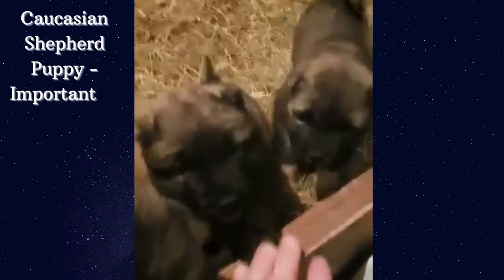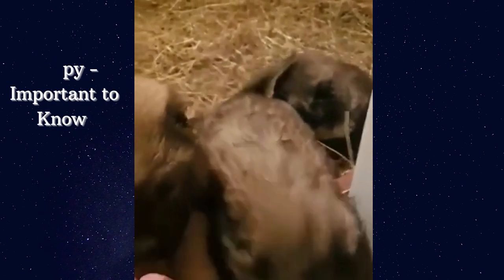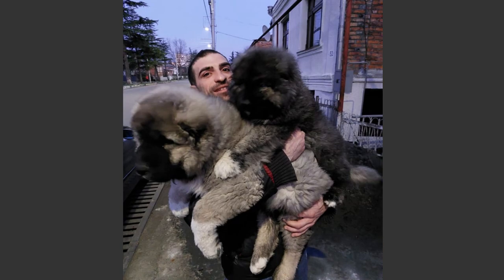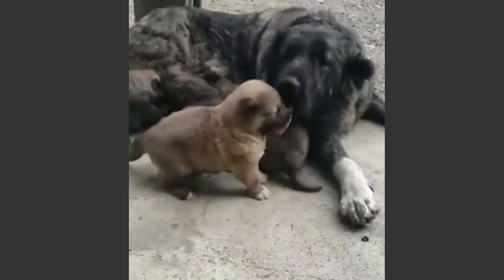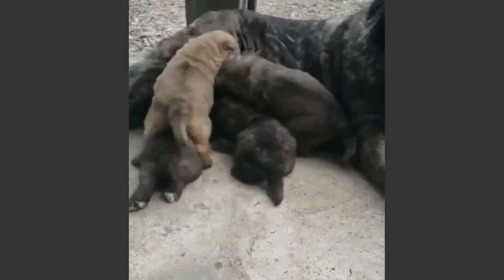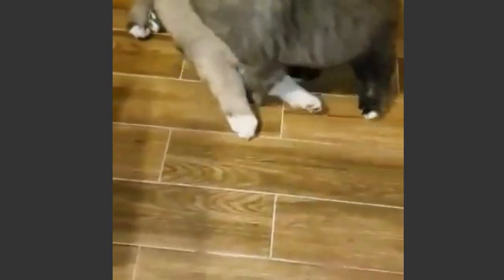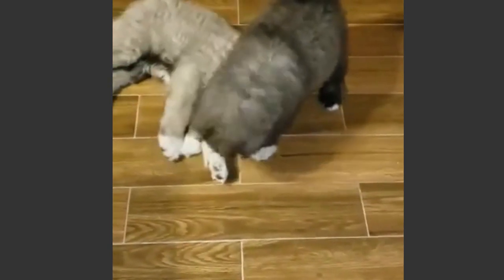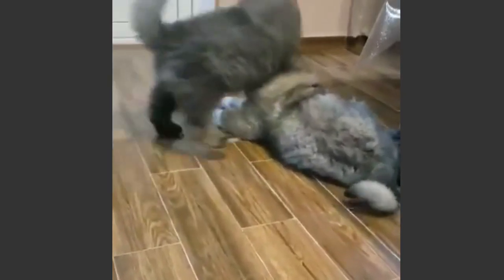Caucasian Shepherd Puppy -Important to Know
Caucasian shepherd puppy what is important to know when you raise these lovely puppies,  the present video features necessary dos and don’ts concerning the Caucasian shepherd puppy,  tips on how to raise a Caucasian shepherd puppy is given in the present and previous videos of the channel, the present video will help you to envisage all necessary things you need to know when raising a Caucasian shepherd puppy to get a well socialized, healthy, loyal family member and a guard. A loving companion that will love you more than itself. Watch and enjoy Caucasian Shepherd Puppy -Important to Know.

The footage
Footages:

Beyond Fur provides informative videos about various animals, it no way asserts that the information provided in the videos has no alternative, some facts may vary slightly, if your pet has some serious problems it is better to advise the vet, and Beyond fur accepts no liabilities partially or fully for damage caused by using the videos of this channel, you watch the videos and get information at your own will. Don’t watch videos when you are out and driving.